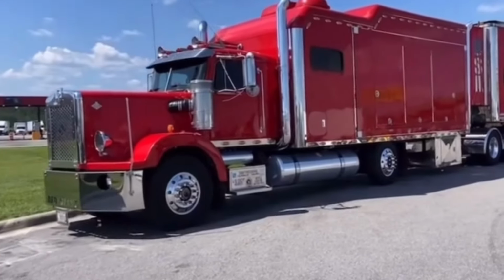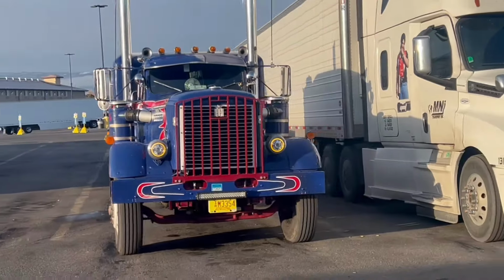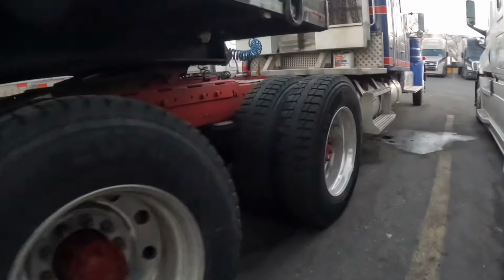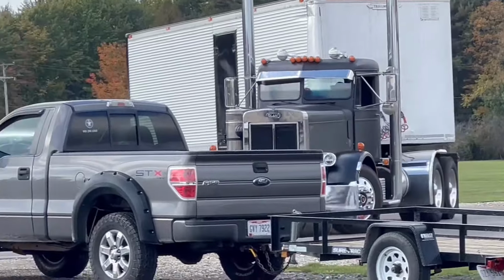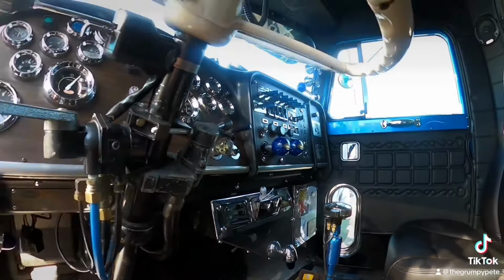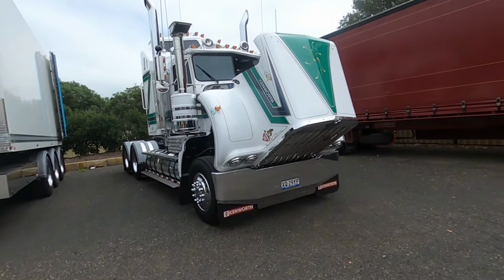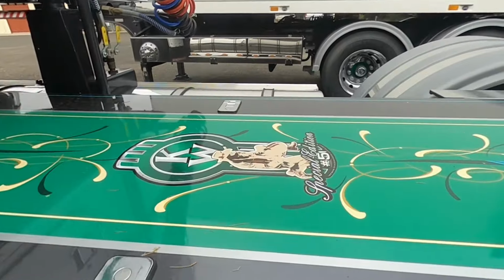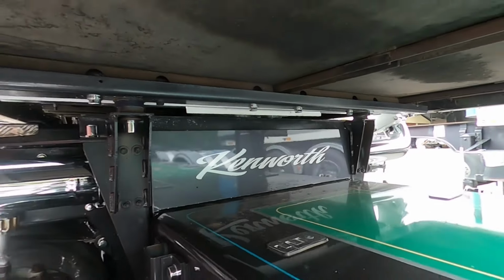Old School Trucks & Truckers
Catch all of the old school trucks from yesteryear